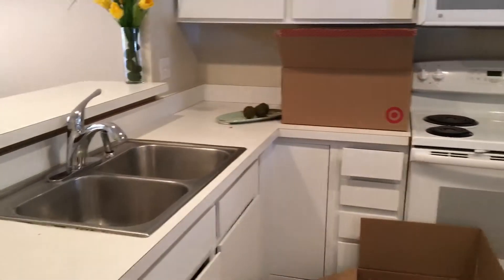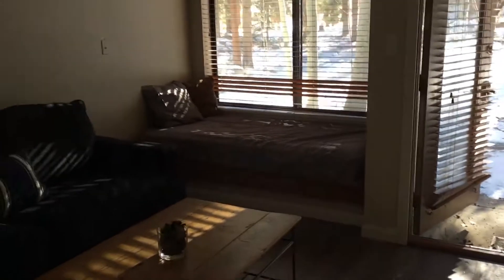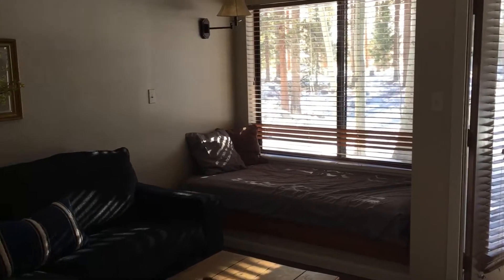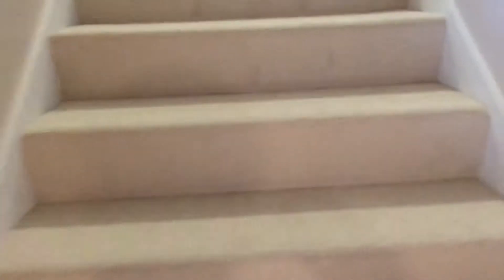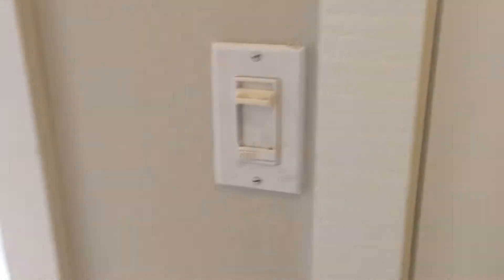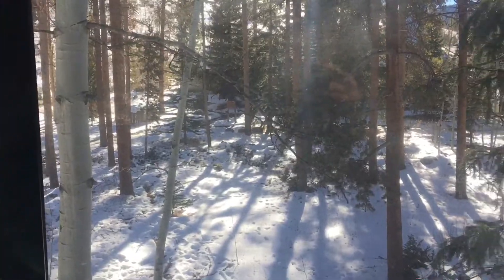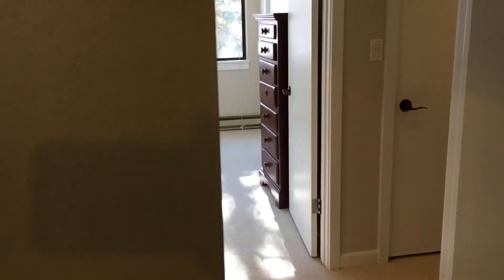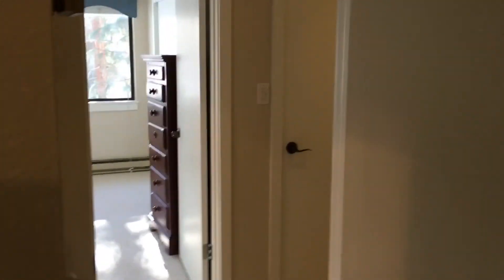November 21, 2018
Keystone Gulch 2 bedroom